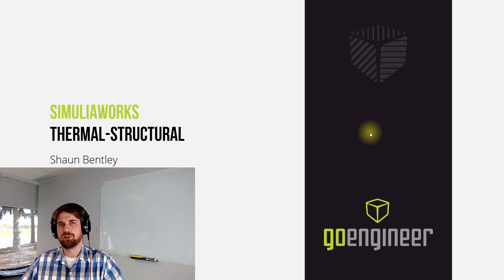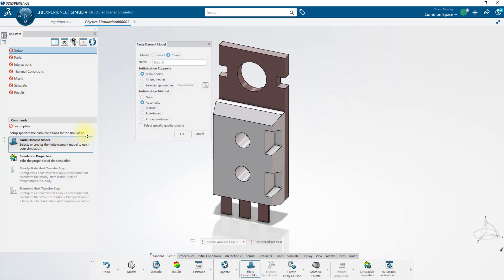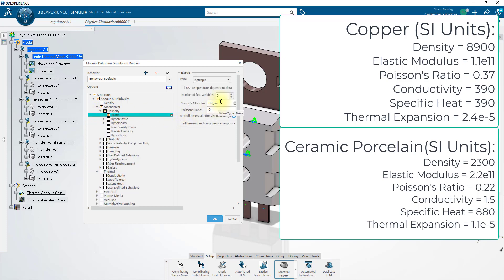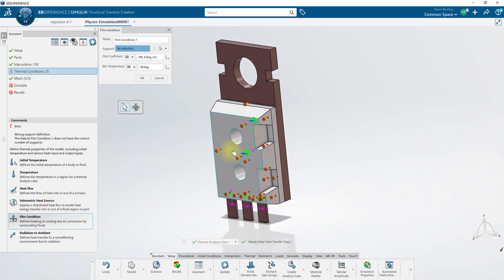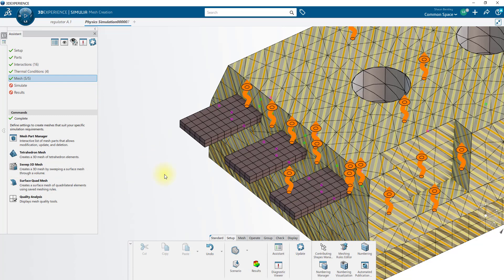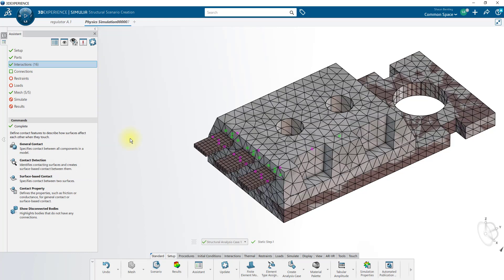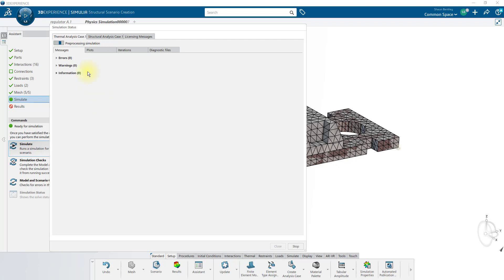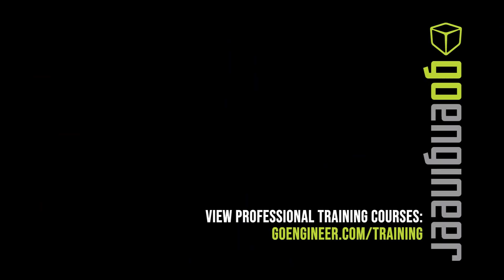SimuliaWorks - THERMAL STRUCTURAL Tutorial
Step-by-step SimuliaWorks thermal/structural tutorial on a simple model. The model file contains a simple microchip and heat sink.  The steps include:
-A steady-state thermal step
-Custom material creation
-Creating contacts
-Initial temperature, heat power, and film coefficient boundary conditions
-Stabilization restraint
-Meshing models
-and more

SimuliaWorks is a tool available on the 3DExperience platform which uses the world class Abaqus solver for performing high-level FEA work.

Once you download the models, look for the "regulator" assembly among the downloaded files.  This should be is Lesson 7, but may depend on what year you download the files.

0:00 Intro & Overview
0:56 Open model and interface
1:45 Thermal Case Part1
2:49 Custom Material Creation
3:50 Thermal Case Part2
6:15 Create a Mesh
7:35 Structural Case
10:03 Run Simulation
11:03 View Results